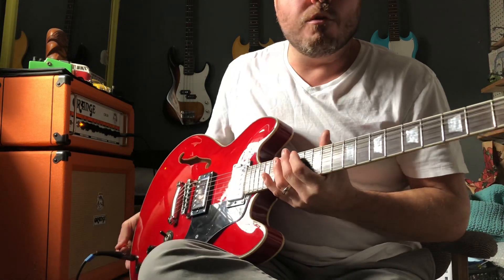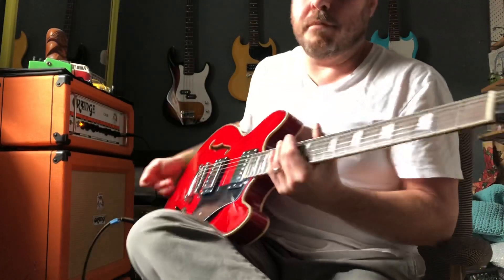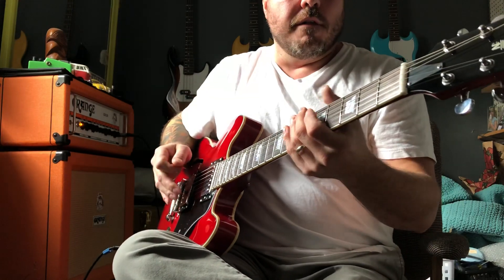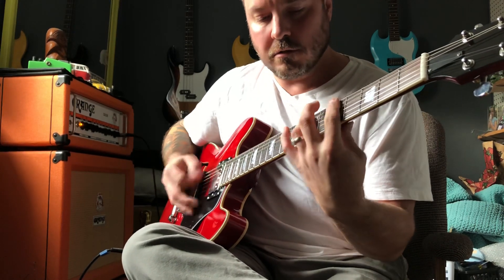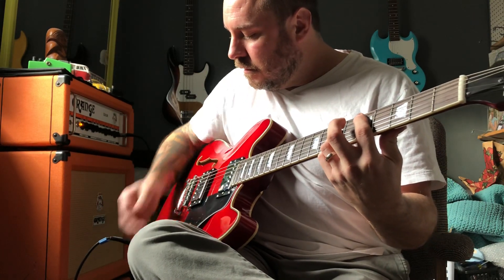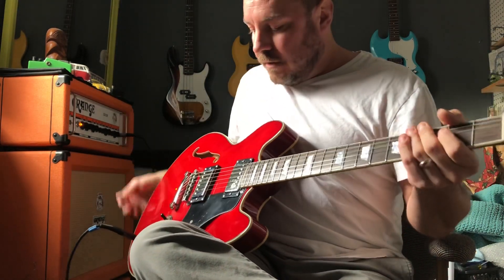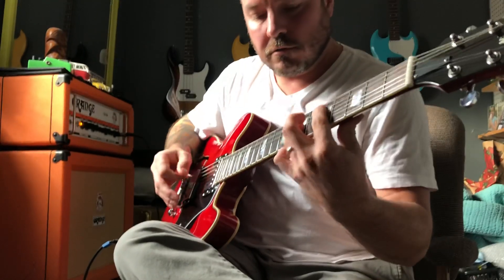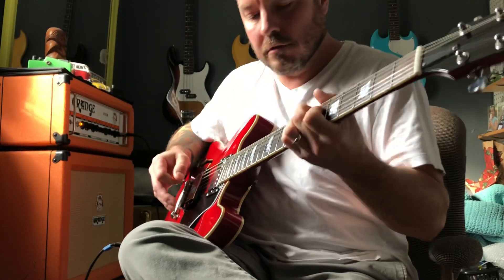Firefly Semi Hollow Guitar Review from Amazon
Firefly Semi Hollow Body Guitar review from Amazon...